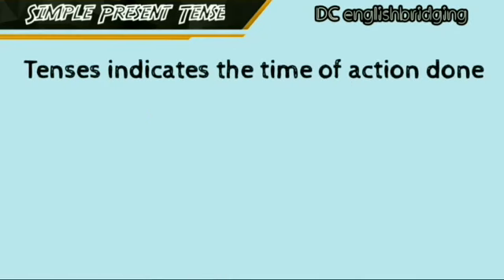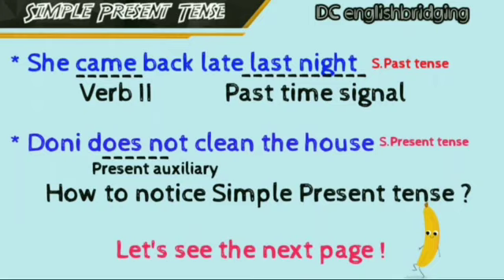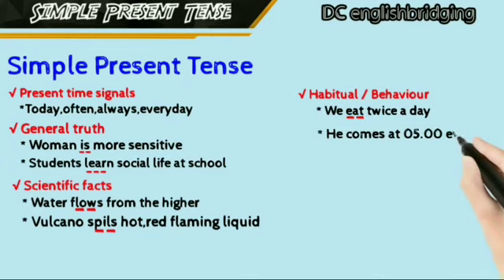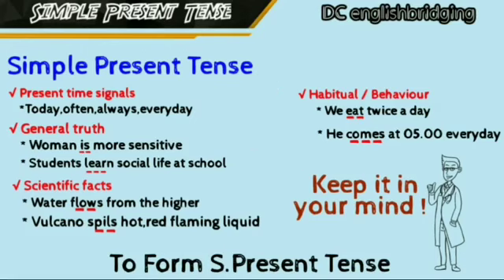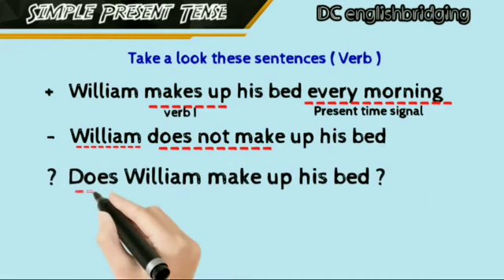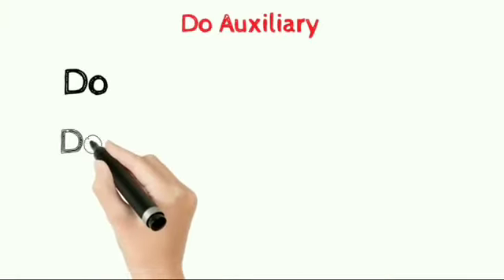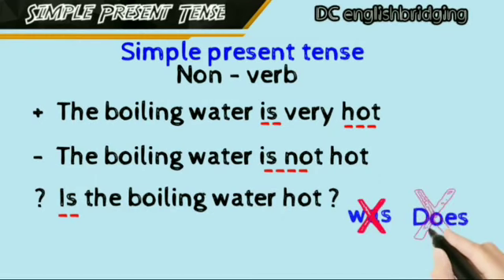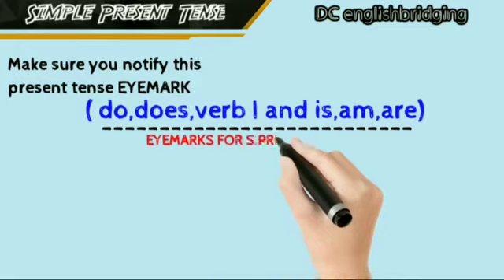Simple Present tense Lengkap Mudah Sangat dicari